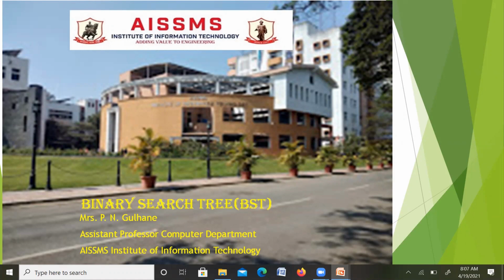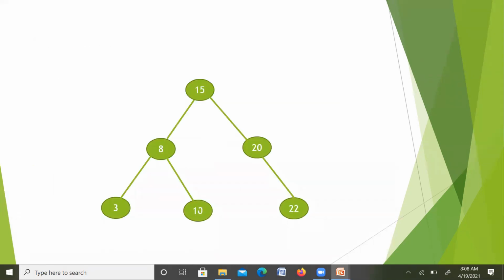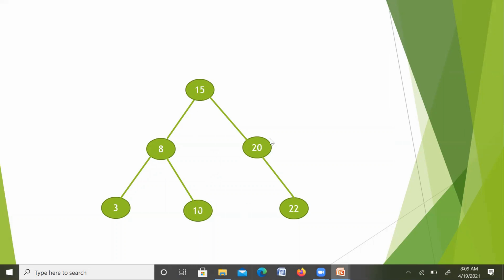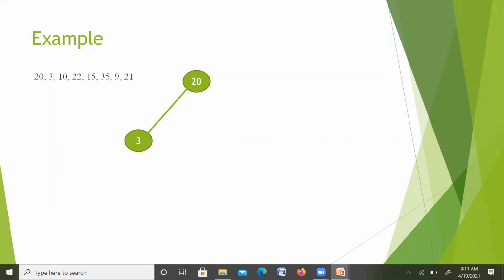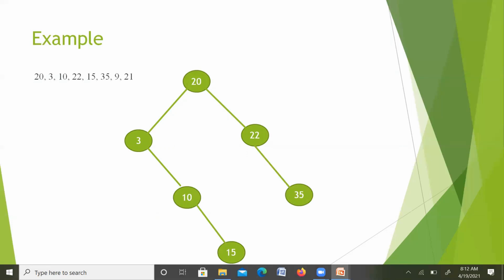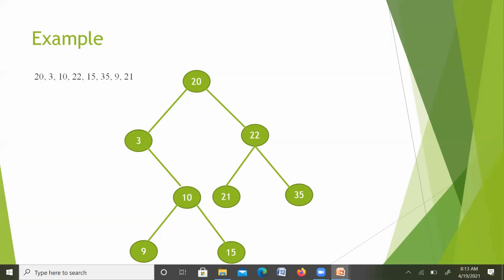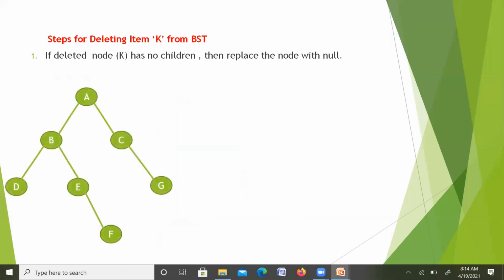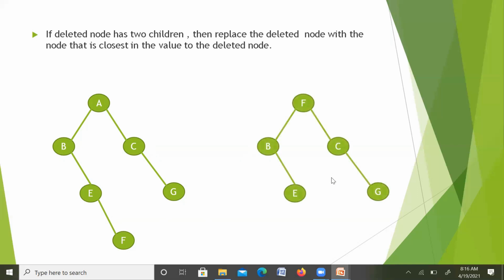Binary search tree(BST)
Name: Mrs. P. N. Gulhane
Class : Second Year
Subject : Discrete Mathematics